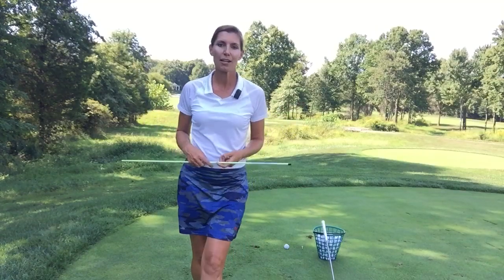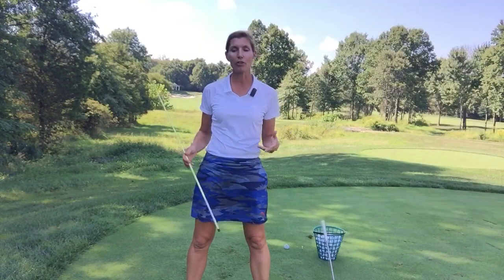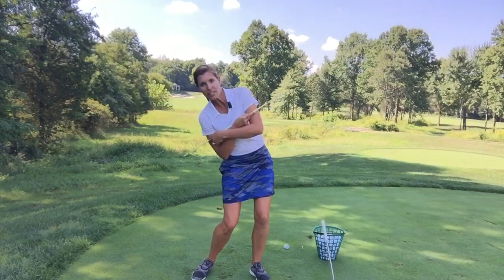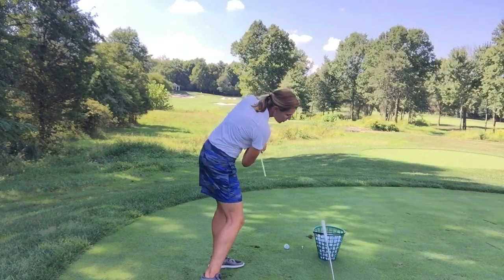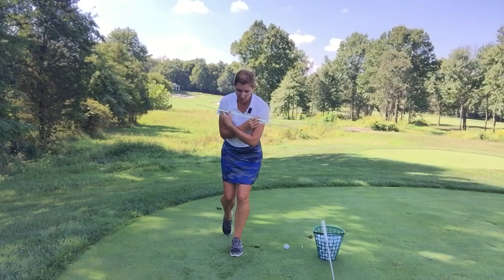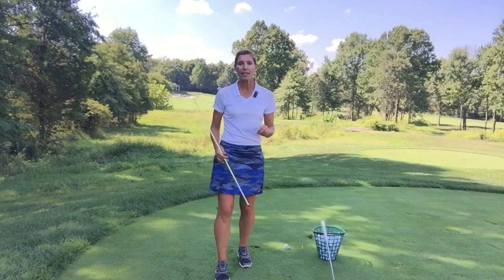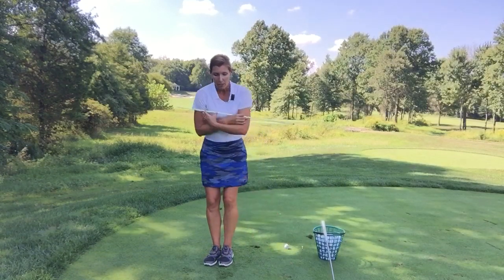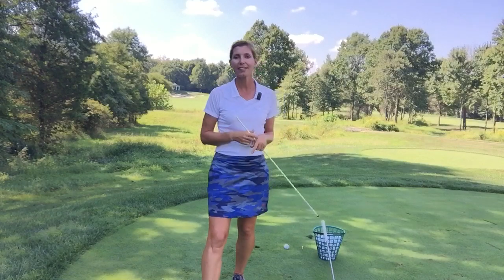Rock or Roll? Spine Tilt and Side-Bend vs Rotation in the golf swing, Erika Larkin PGA